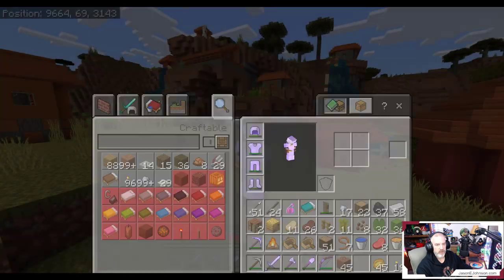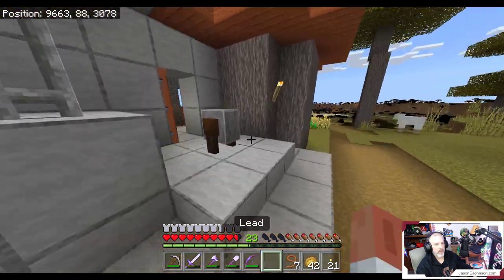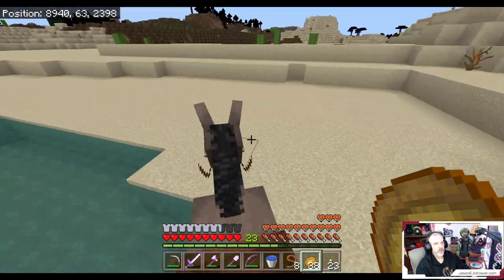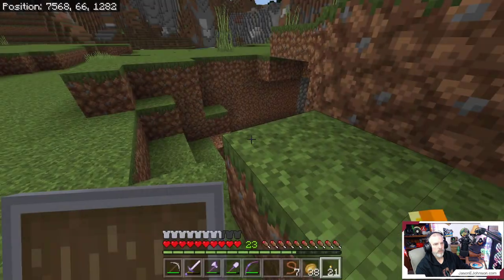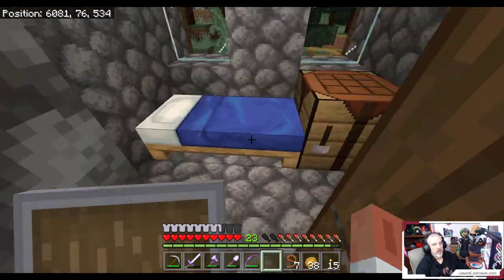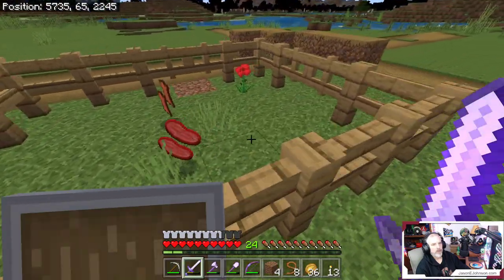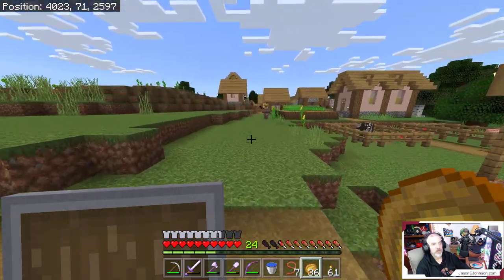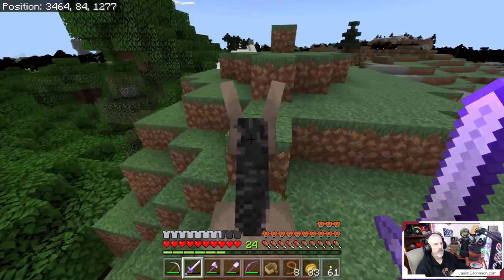Let's Play Minecraft - Ep 33 - Back Home Again!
Let's Play Minecraft with Grumpy Grampy.

Giant Portal Village (Bedrock Windows 10)
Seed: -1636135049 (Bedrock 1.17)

All comments are my personal opinion and do not reflect the views of anyone that employees me or is in contract with me.